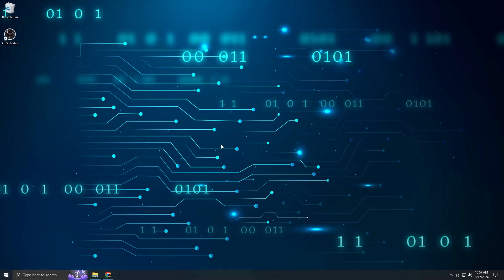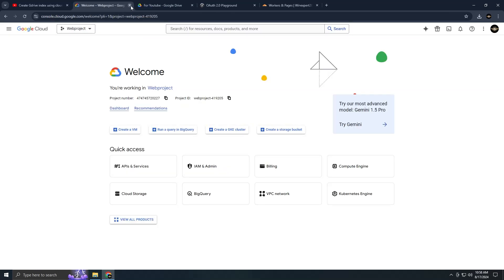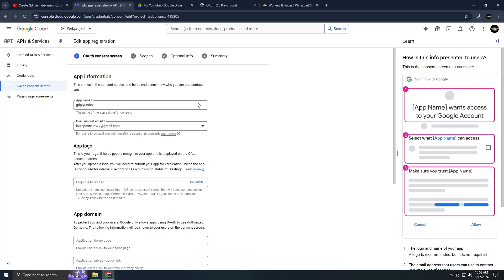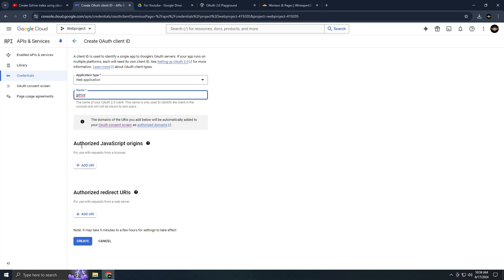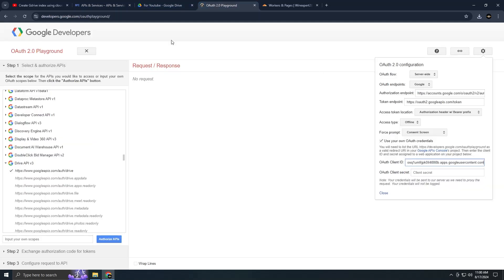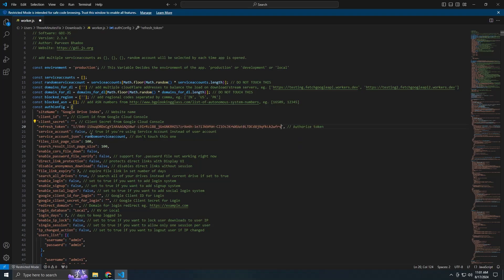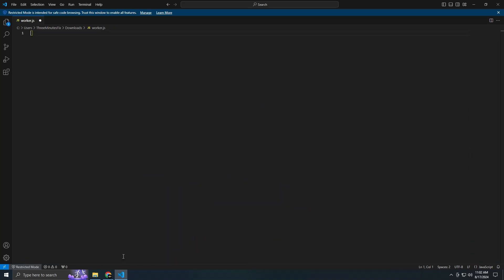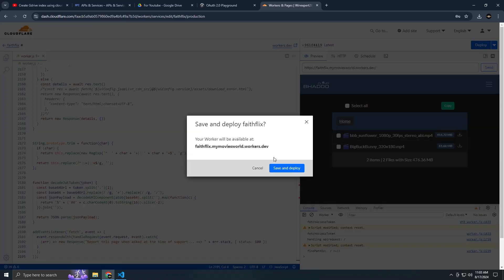How to use Google Drive Index with cloudflare Manually 2024 Guide by Three Minutes Fix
This video teaches, How to use google drive index with cloudflare using manual method. A six minutes tutorial posted because previosly i shared a method using a script where we can get our client ID, Client secret to add it to worker dot js file. Recently google has banend that app script from requesting data. So people on my channel asked me to post a guide on it
This guide is for people who are not able to access the link  which i provided previosly.
So enjoy this 6 minutes guide and continue your google drive index journey without fear of transfering your data to thirdparty.
Links required (order of appearence)
1. - Subscript to my channel
4. - Important to generate code (Dont add slash when adding it to oauth screen page)